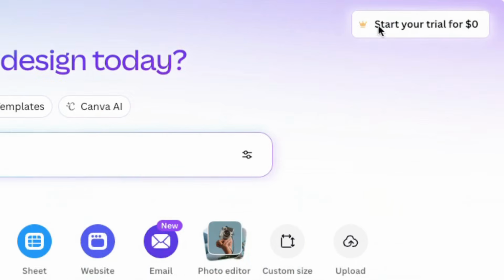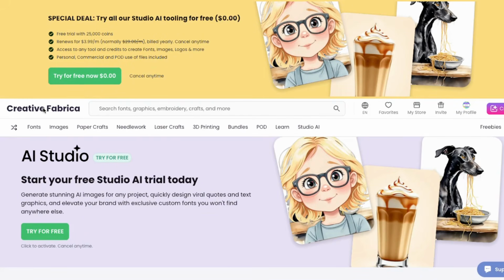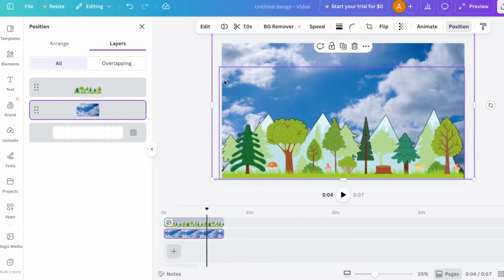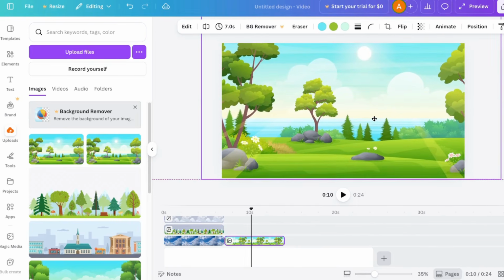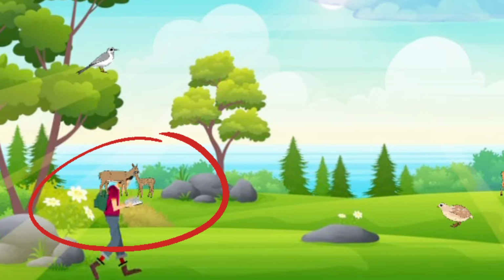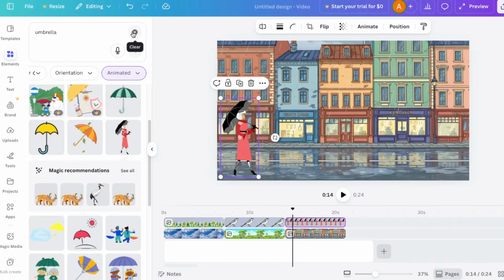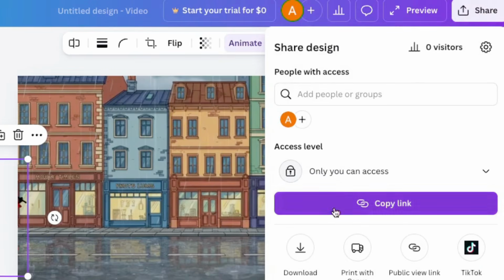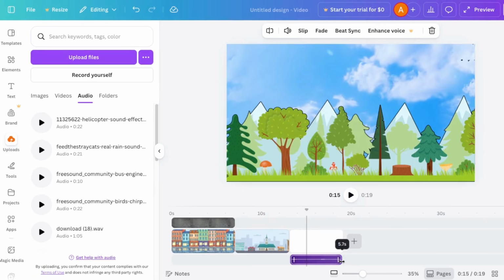Free Animated Videos: Here's How to Make Them in Canva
How to Make 2D Cartoon Animations in Canva (Free Tutorial)

Creative Fabrica is amazing!

Learn to create videos using Canva's free software, building on fundamental techniques. This canva tutorial for beginners will guide you through the process, from accessing video tools to adding animated graphics and music. Discover how to use canva effectively for all your basic video editing needs, even if you're just starting out.

2D Cartoon Animated Videos Tutorial in Canva | FREE Animation Tips! Want to make amazing animated videos for free? This step-by-step tutorial shows you exactly how to create professional-looking Canva animated videos without any fancy software or experience.

In this video, you’ll learn how to:
✅ Create your animated video from scratch in Canva
✅ Use free Canva tools to animate images, text, and characters
✅ Add motion, transitions, and effects that make your videos pop
✅ Turn static graphics into dynamic, eye-catching animations

Whether you’re a YouTube creator, teacher, small business owner, or just love making videos, this guide will help you start making animated videos online for free today!

Tools used: Canva free & AI animation features, step-by-step guidance for beginners.

TIME STAMPS:
00:00 - Introduction
0:22 - Getting Started FREE in Canva
0:33 - Start Making Scene #1 in Canva
1:28 - Finding Images in Creative Fabrica
2:28 - Tip: Adding Video Background
3:36 - Making Scene #2 in Canva
5:33 - Making Scene #3 in Canva
6:20 - Tip: Adding Video Backgrounds
7:28 - How to Download the Video Made in Canva
7:59 - Bonus: Adding Sounds to the Video in Canva
8:37 - Let's Watch the New Video
9:03 - Conclusion

Canva Animation Tutorial: Make Cartoon Stories Like a Pro. How to Make a FREE Animated Cartoon Video Using Canva & Al!

This method is perfect for:
YouTube creators
Faceless channel builders
Kids content creators
Explainer or storytelling videos
Digital storytellers
Beginners learning AI video workflows

Join the Revolution:
Ready to create talking animations that stand out among the rest? Grab your computer or laptop, follow along, and let's get animated! Your audience will be amazed by what you can create.